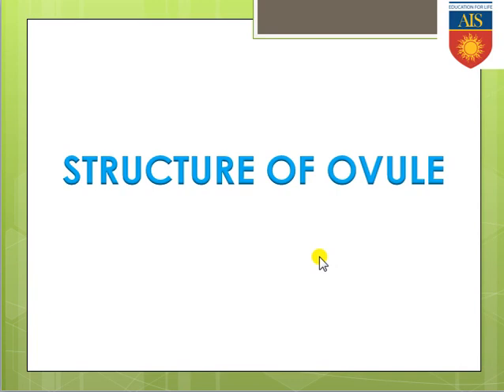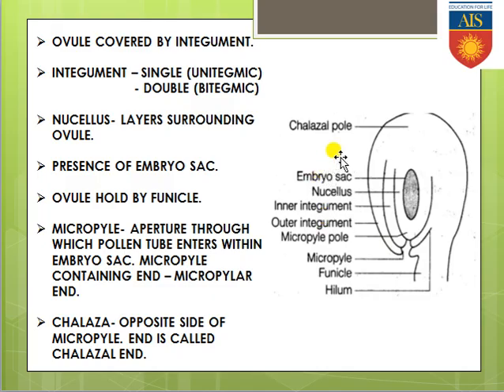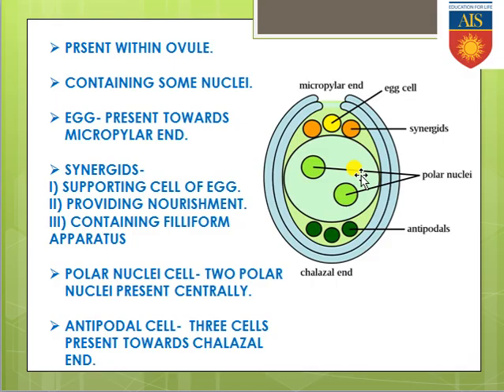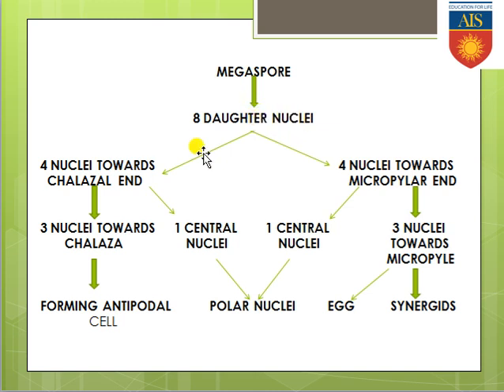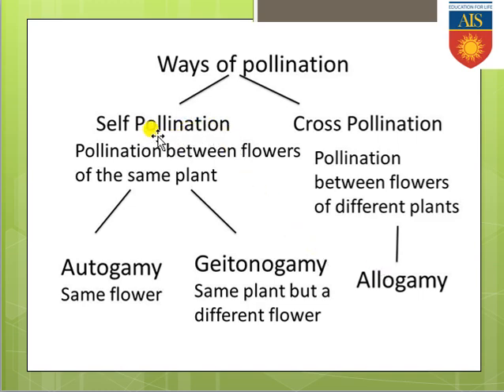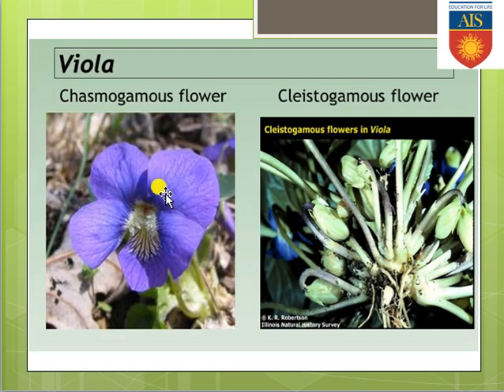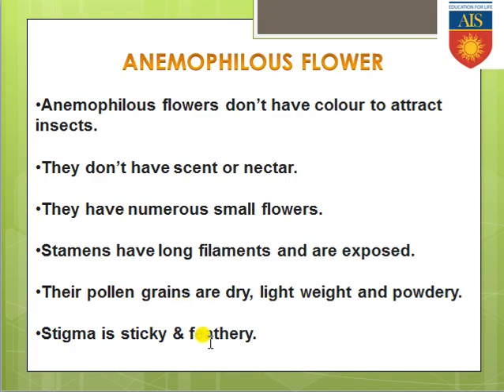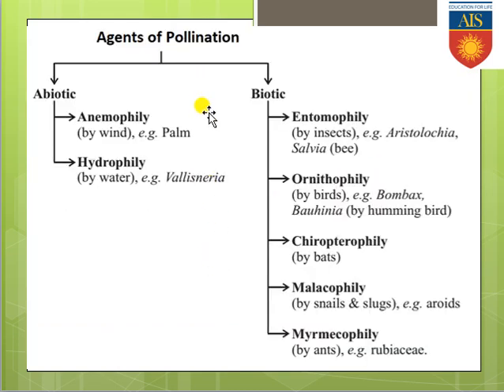FEMALE GAMETOPHYTE & POLLINATION-SEXUAL REPRODUCTION IN FLOWERING PLANTS,CLASS XII, DATE- 4.5.2020